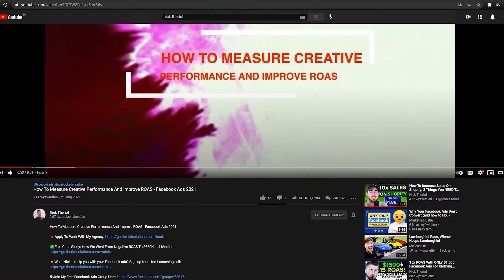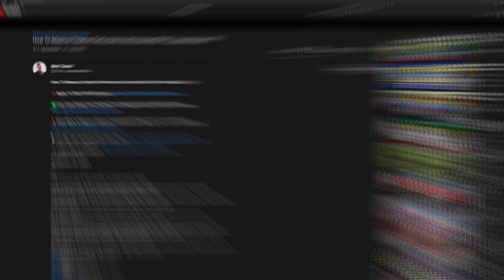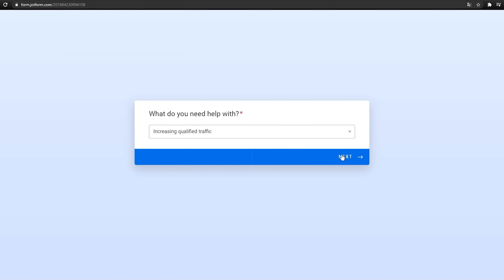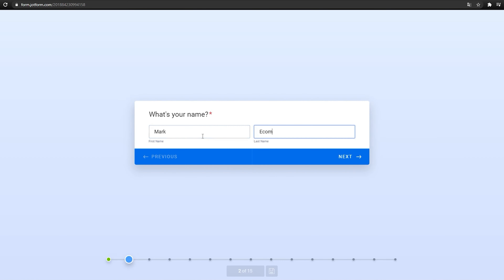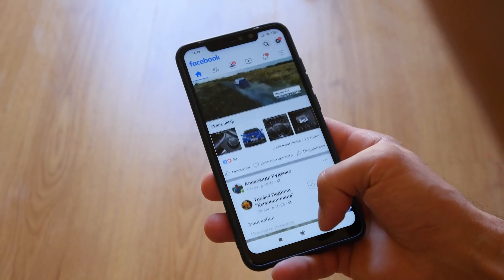How To Start Spending On A Brand New Facebook Ad Account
Are you wondering how to start spending on a brand new facebook ad account? Great!

In today's Facebook ads tutorial, I explain how to plan your spendings on a new Facebook ad account.

So if you want to run profitable Facebook ads - watch the video!

- Nick Theriot